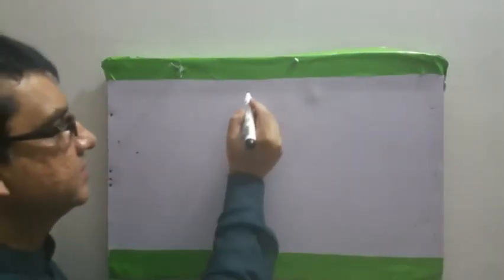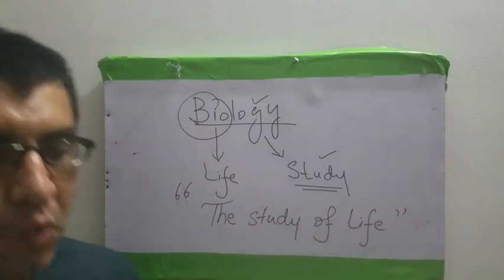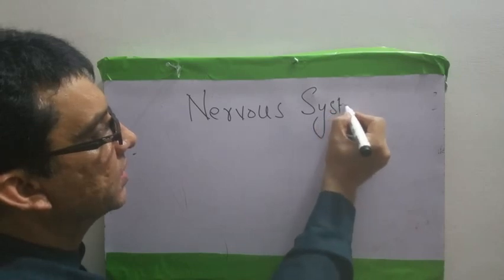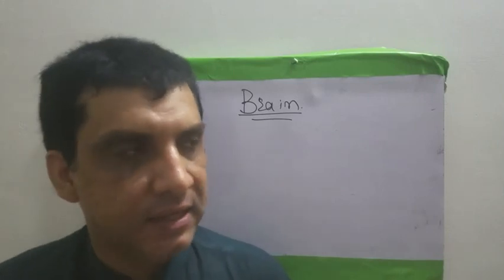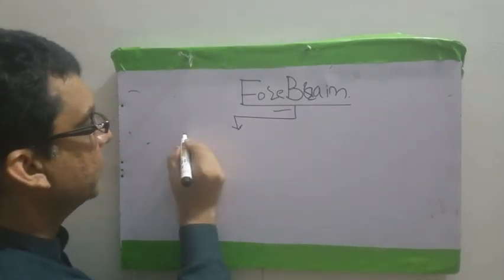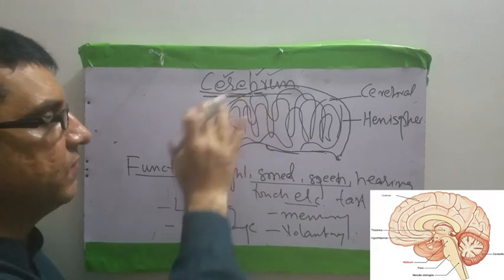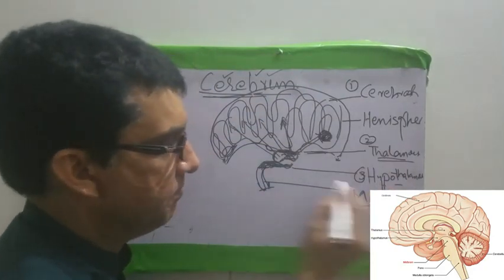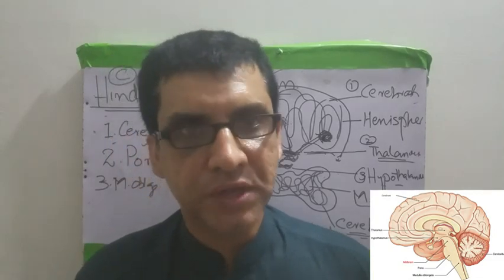'Nervous System & Brain' , G. Science I, Class 8, Topic 1.1